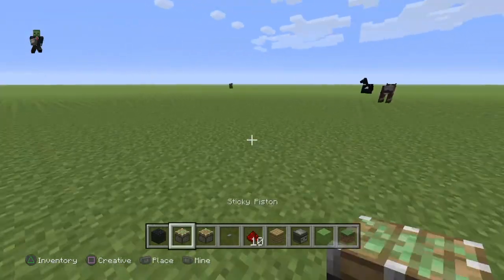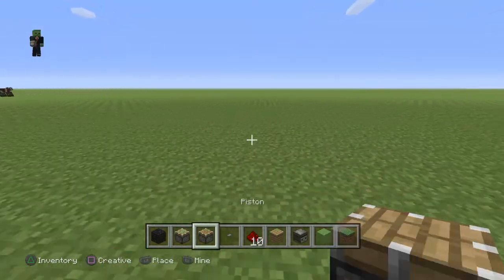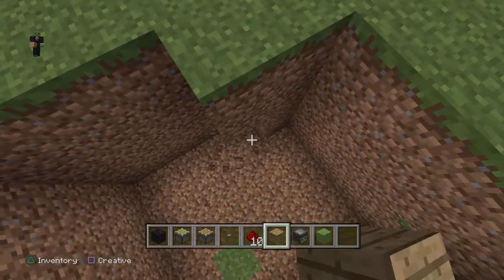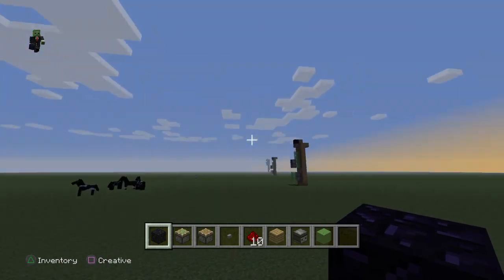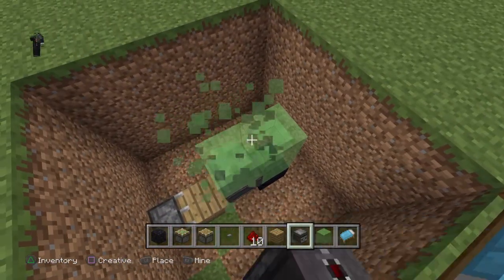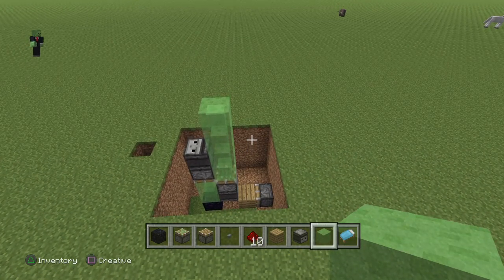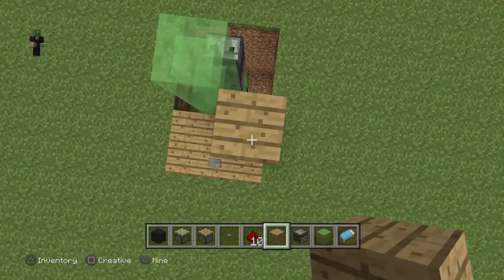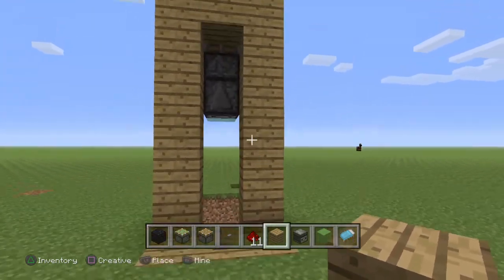Minecraft: PlayStation®4 Edition How to make a elevator easy